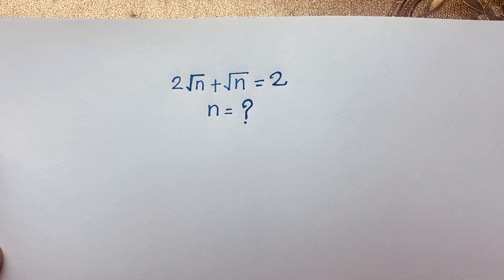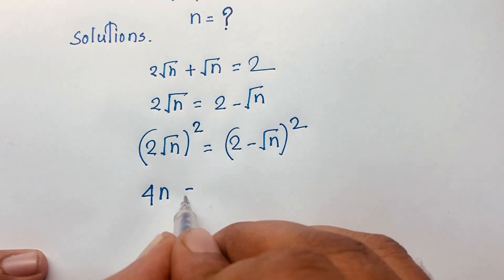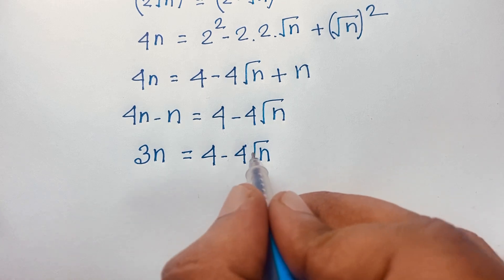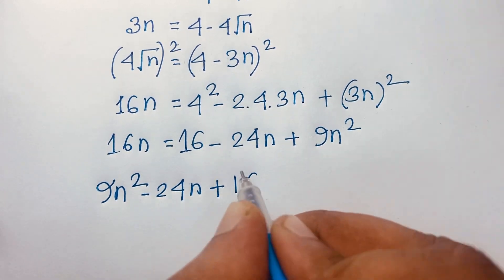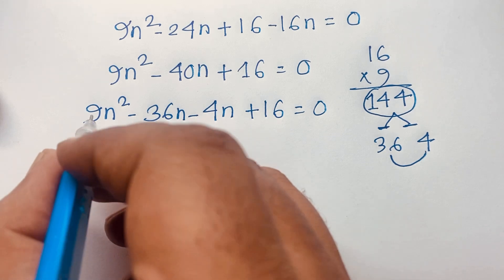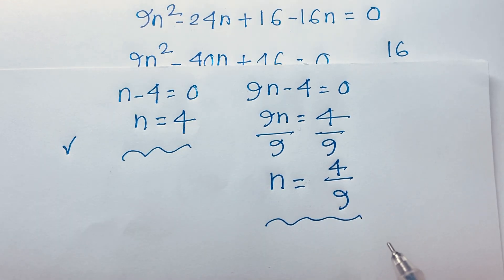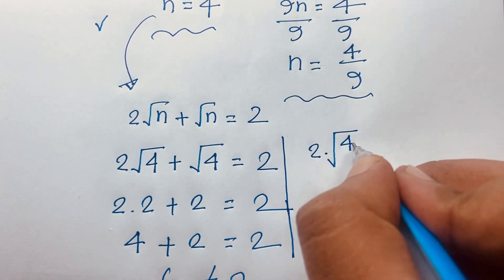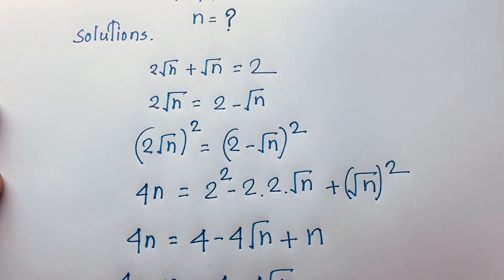United States | Can You solve? | A Tricky maths olympiad question | Algebra problem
Hello everyone ,Welcome to Rashel's classroom. In this video i solve a tricky square root problems. A wonderful maths olympiad question.